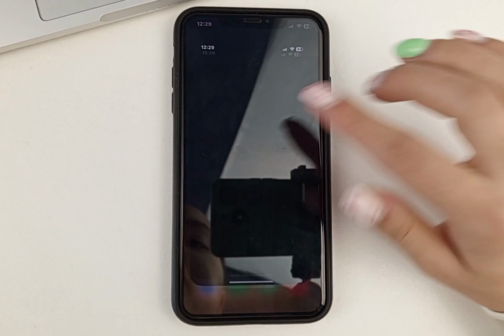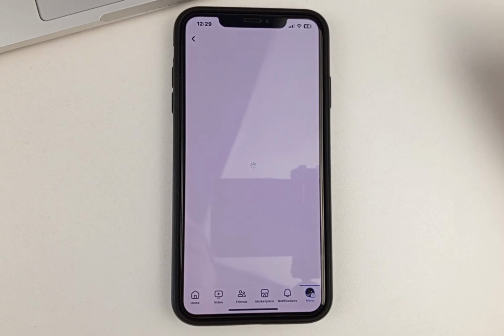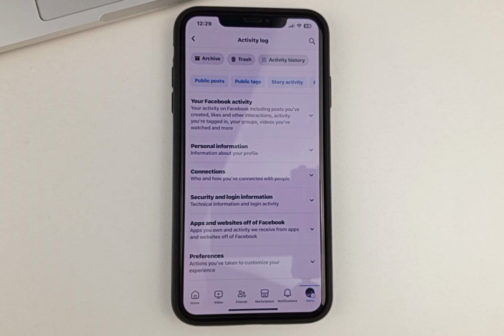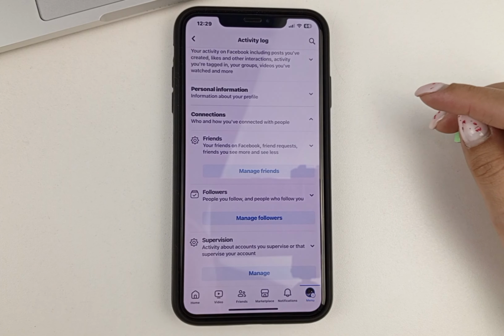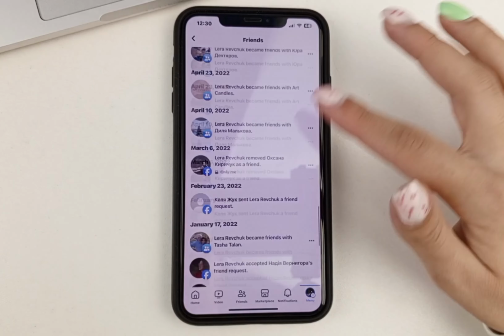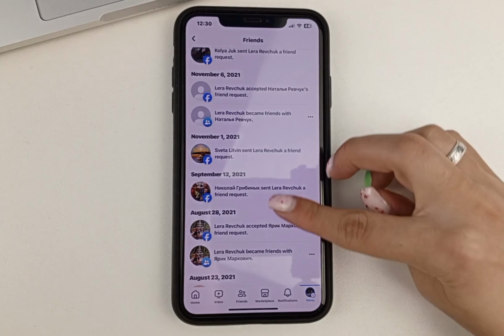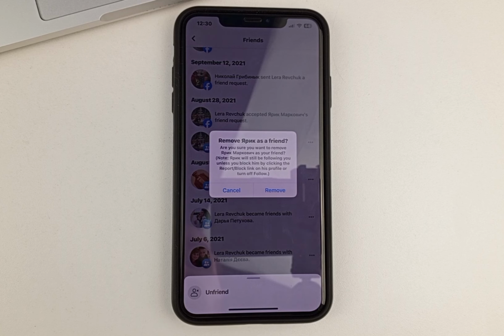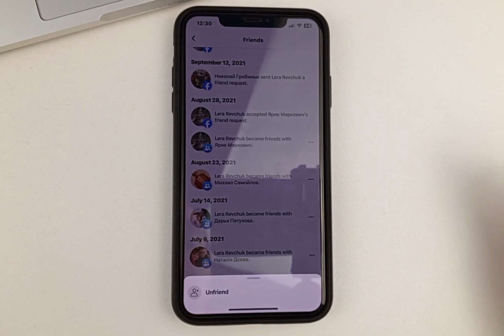How To Unfriend All Your Facebook Triends At Once - Full Guide